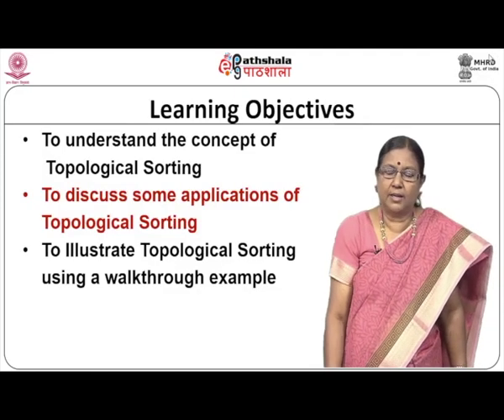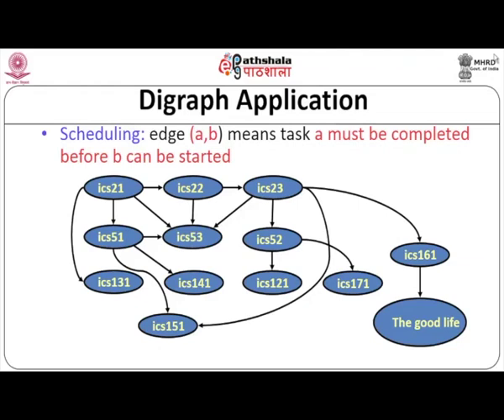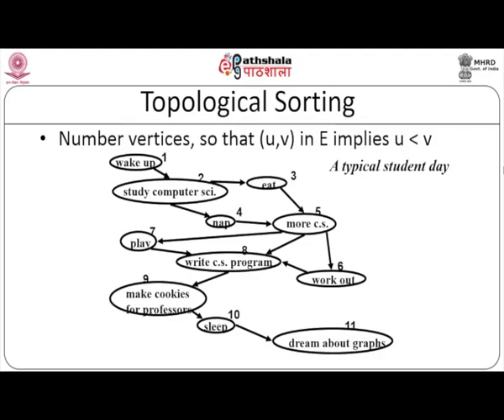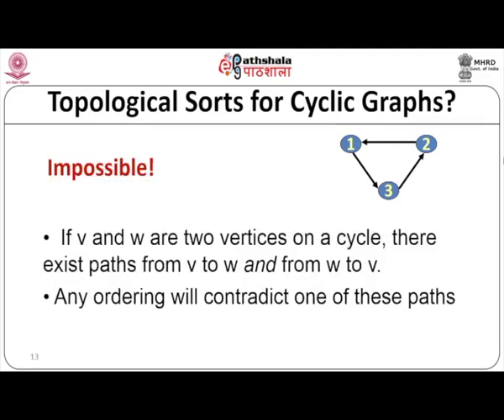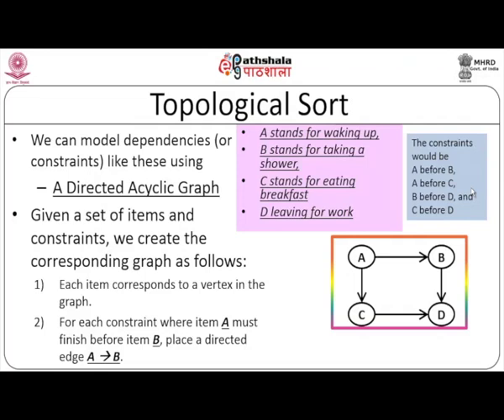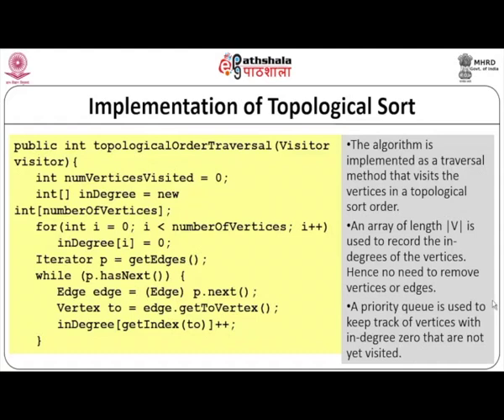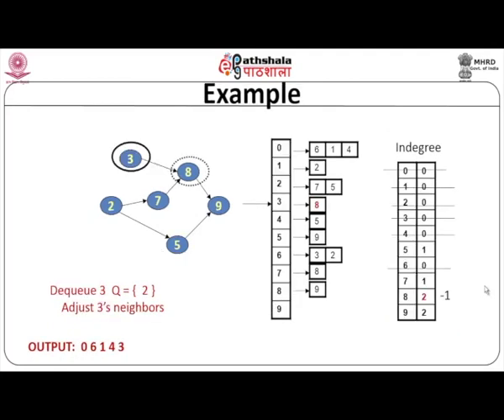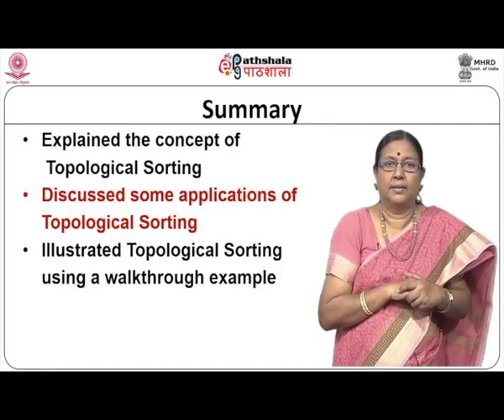Topological Sorting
Subject:Computer Science